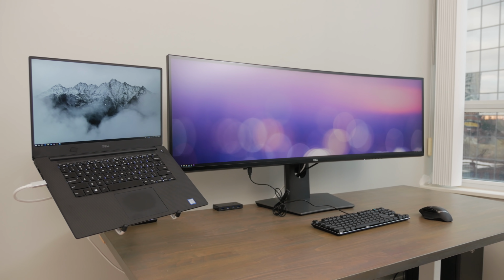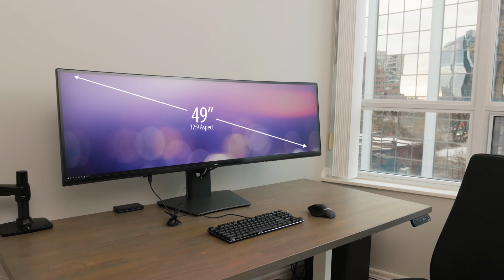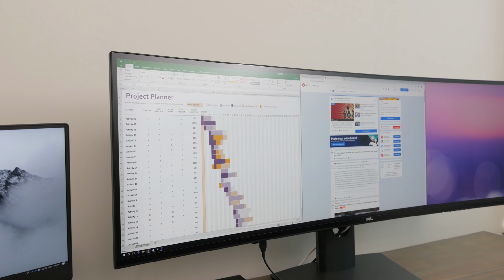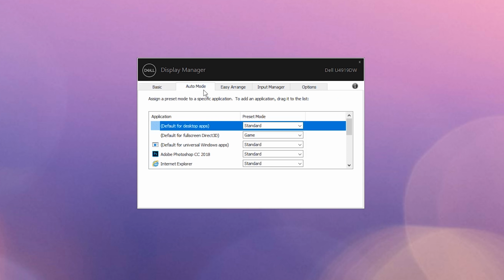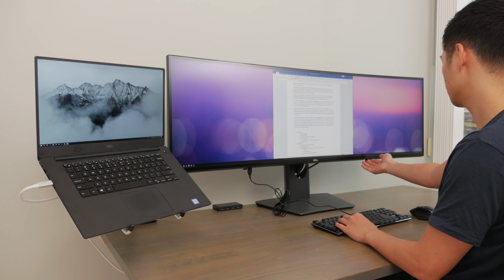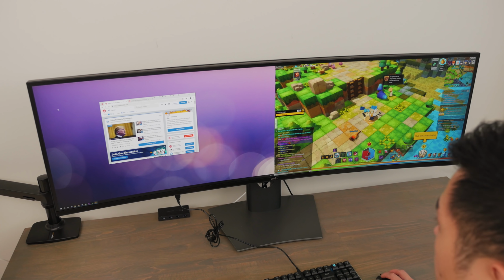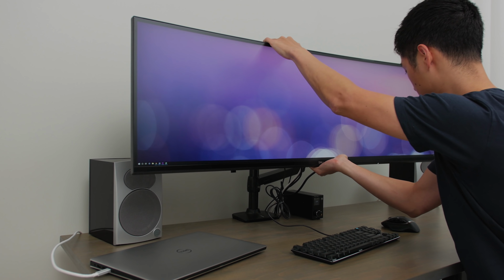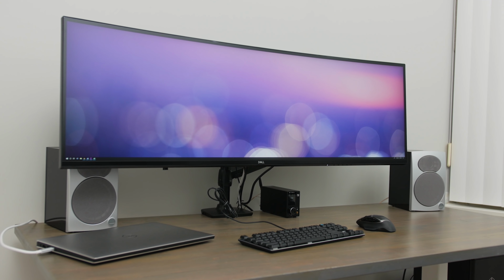Dell U4919DW Ultrawide Monitor - Best Single Monitor Productivity Setup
Is this the best monitor for productivity? For me at least, this is as good as it gets for a the ultimate single monitor productivity setup. Sure there are flaws but I'll overlook them until something better is available.

Dell Ultrasharp U4919DW Monitor
(Amazon US)

AmazonBasic Single Monitor Mounting Arm

Keyboard: HAVIT Low Profile Gaming Keyboard